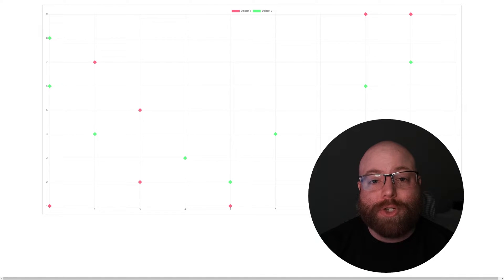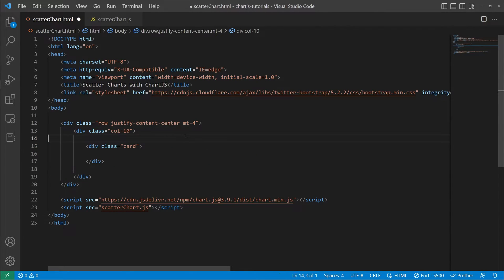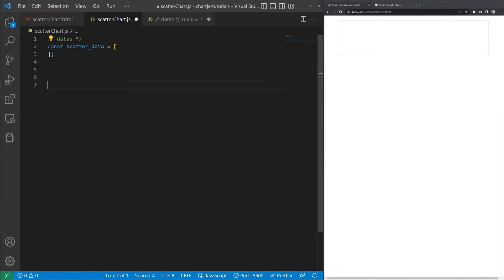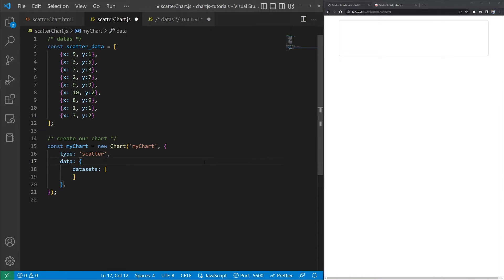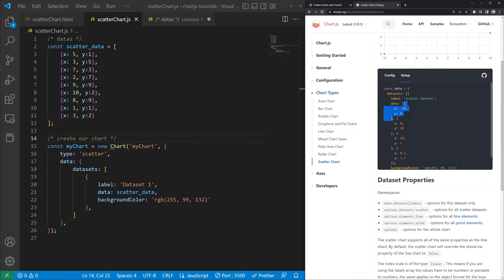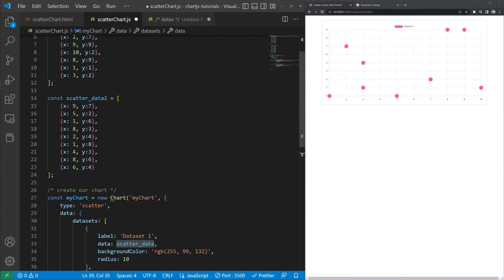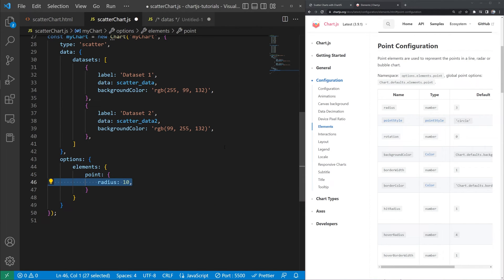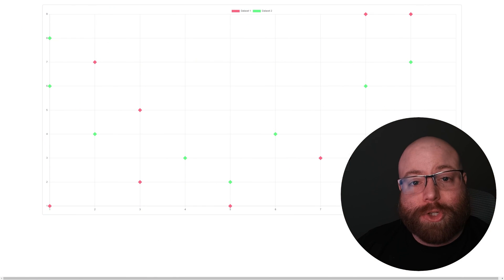ChartJS Scatter Charts - From Beginner to Pro in Less Than 5 Minutes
How to create a scatter chart plot with ChartJS. We will create multiple datasets as well as configure the overall point elements.

00:00 - What You Will Learn
00:10 - HTML Doctype and the Canvas Element
00:58 - ChartJS Scatter Overview
01:13 - Creating our Datas
01:31 - Instantiating our Chart
01:50 - Our First Dataset
02:26 - Adjusting the Size of the Points
02:50 - Adding a Second Dataset
03:24 - Using Chart Options
03:59 - Changing Point Styles
04:25 - Conclusion